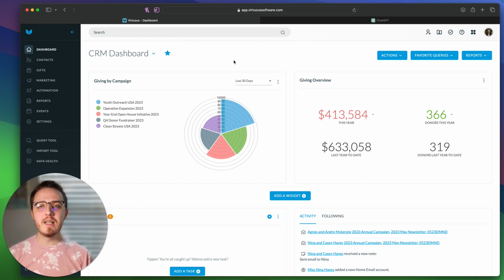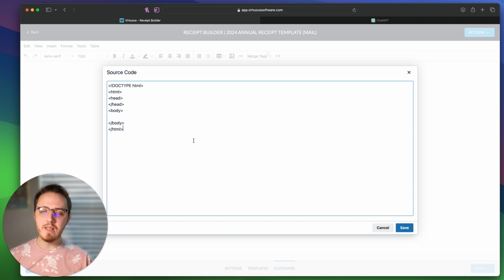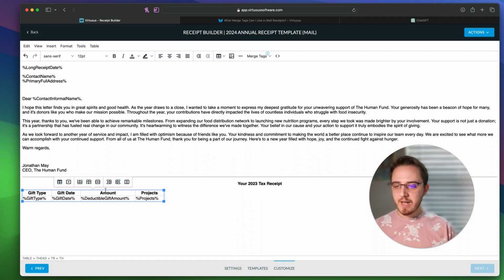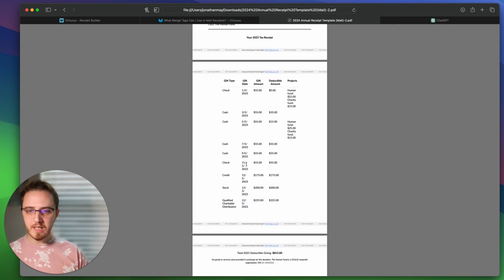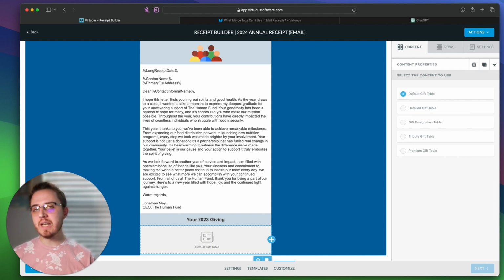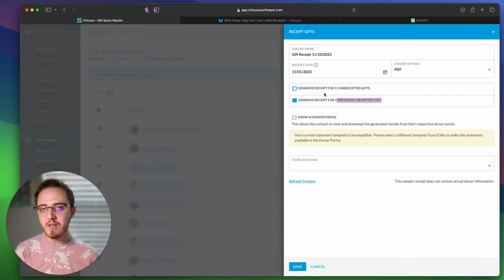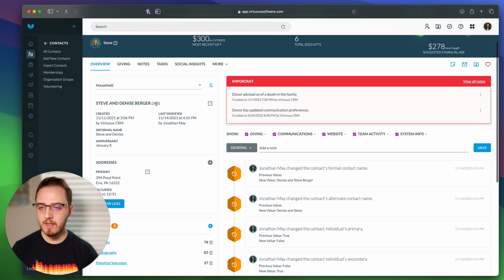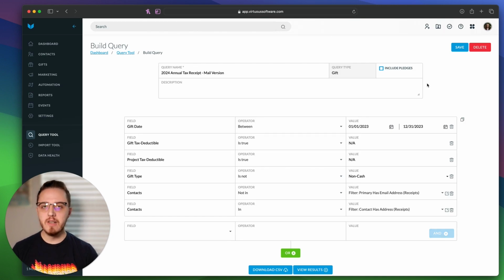Virtuous Tax Receipts: Everything You Need to Know About Generating Year-End Giving Statements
In this video I'll walk you through the process of creating impactful annual tax receipts in Virtuous CRM, showing you how to customize templates and choose between email or paper mail options. We'll dive into the nitty-gritty of editing templates and ensuring compliance with tax guidelines. Plus, I'll share some expert tips on segmenting receipts for different donor groups.